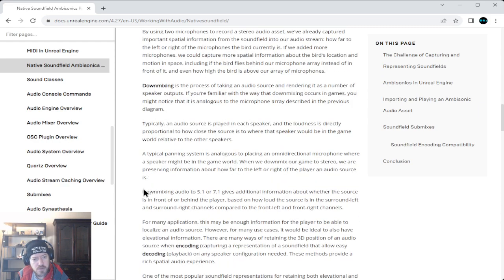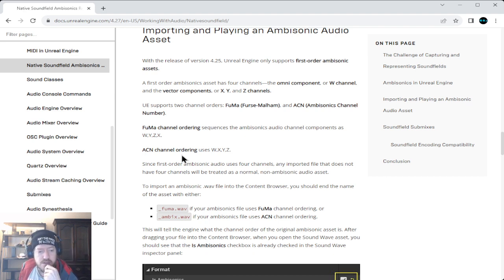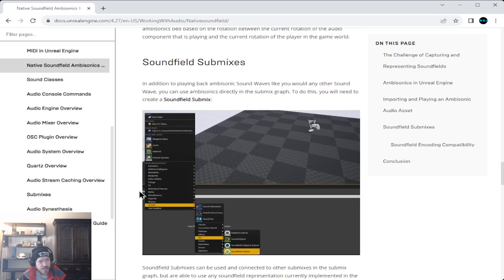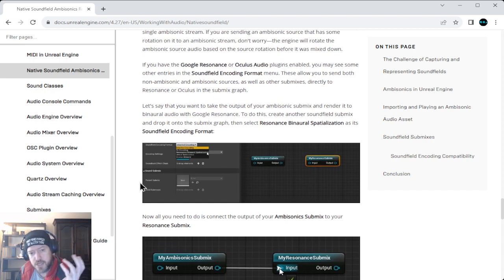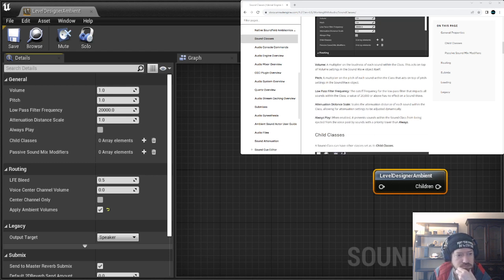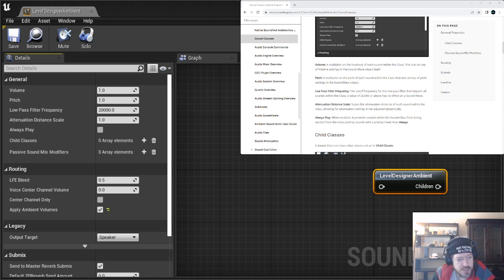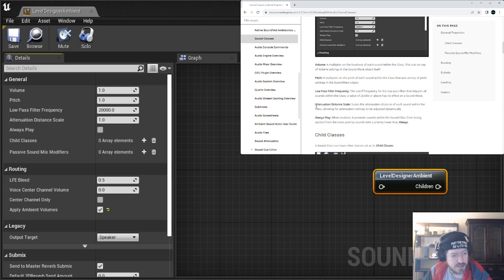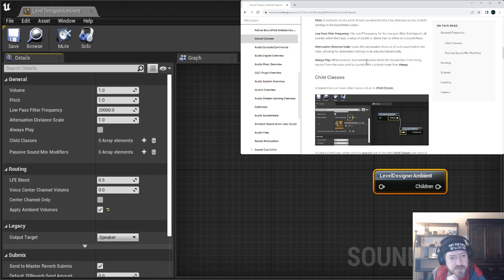Studying Unreal Engine Soundfield & Sound Classes w/ @Blackheart_Games - Unreal Coding - Part 21